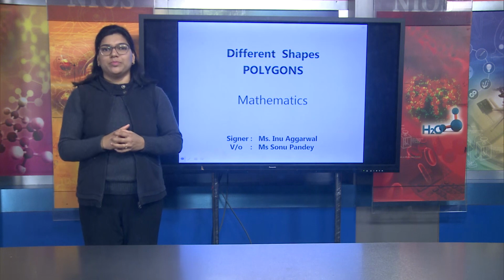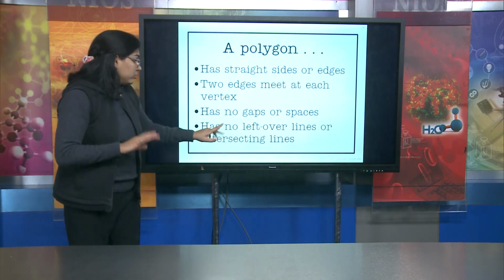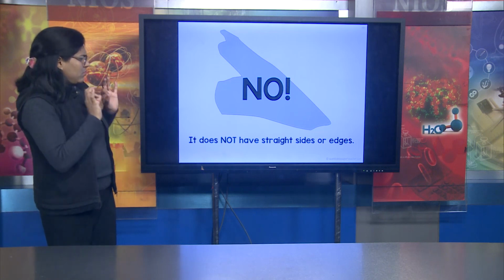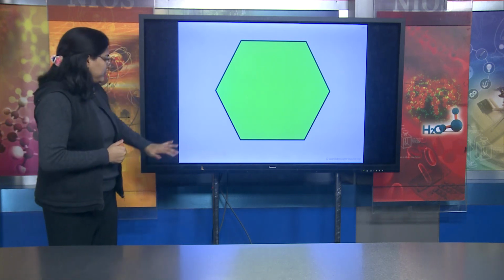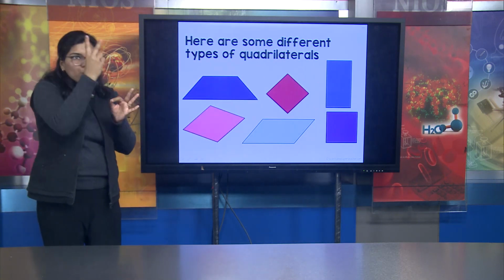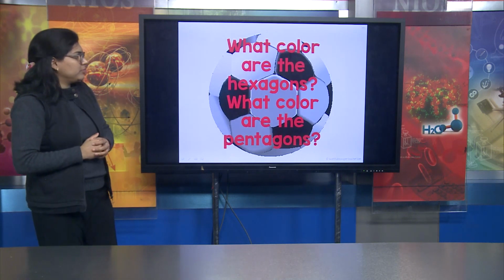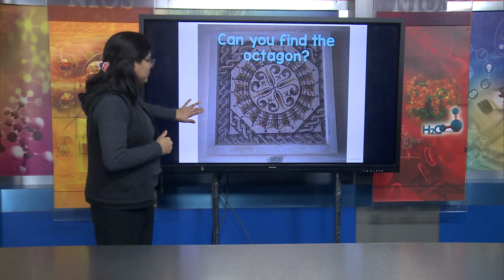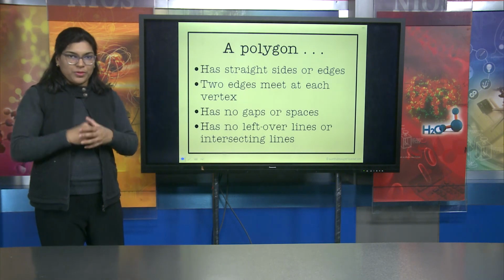L-13 : Different Shapes (Polygon)